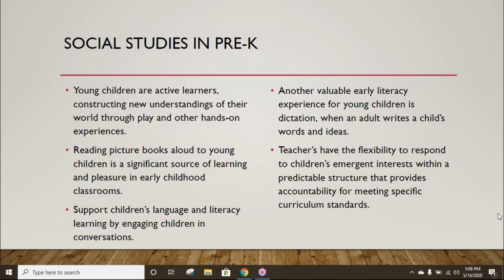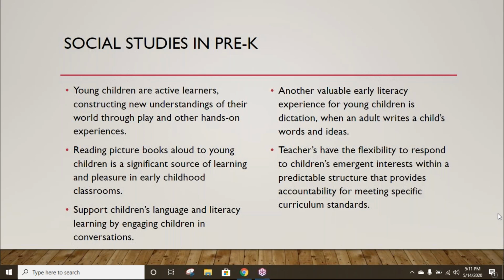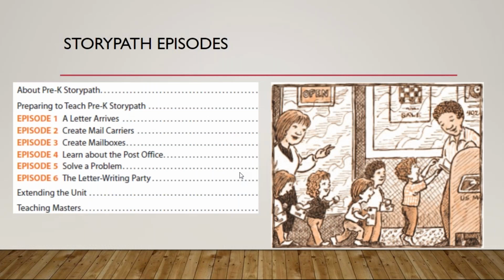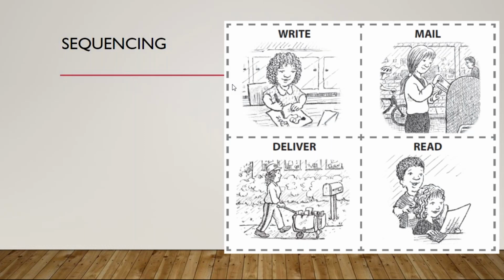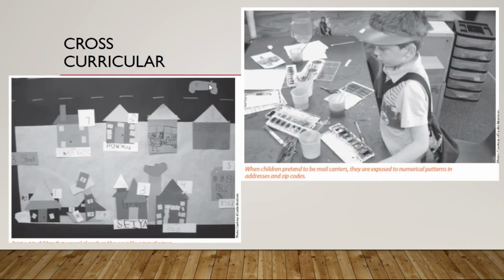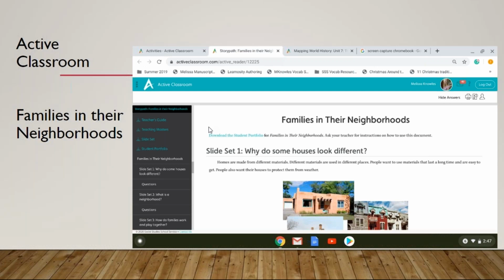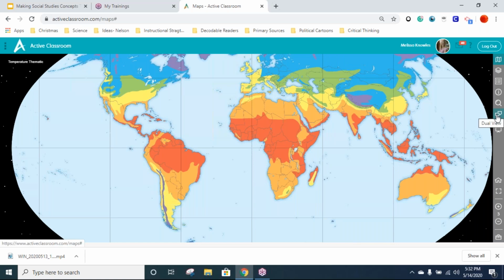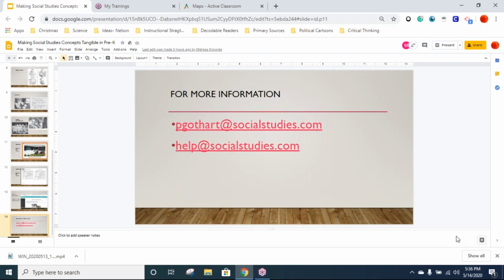Making social studies concepts tangible for Pre-K students (5/14/20)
Setting the standard for critical thinking in prekindergarten is essential to prepare early learners for success in later grades. Early exposure to social studies, geography, and community concepts will lead to a strong foundation for students to inquire about the world around them. (5/14/20)